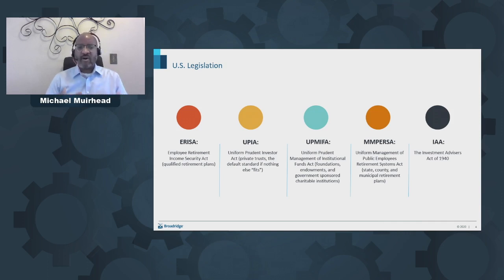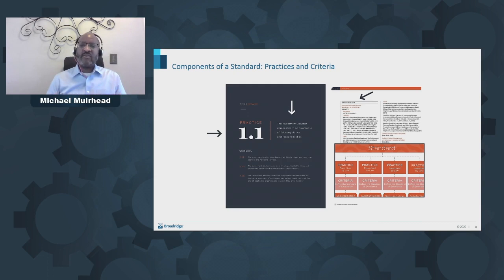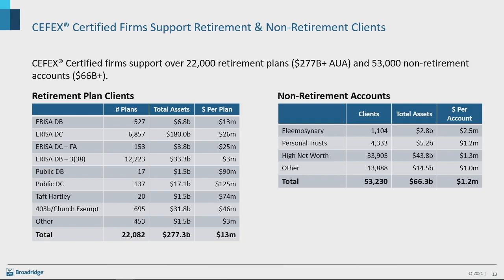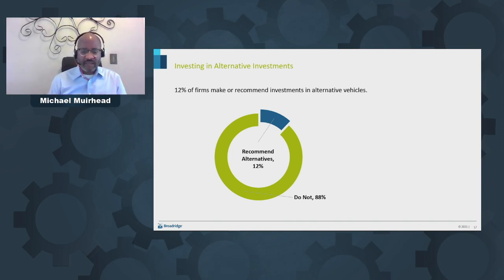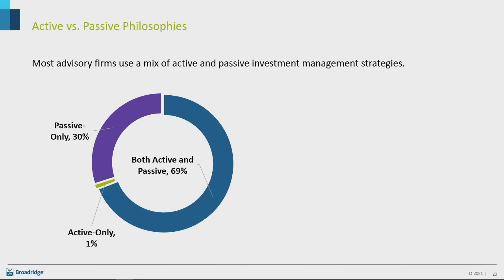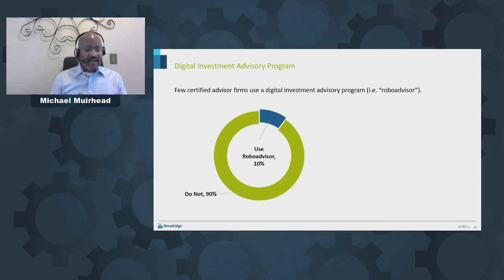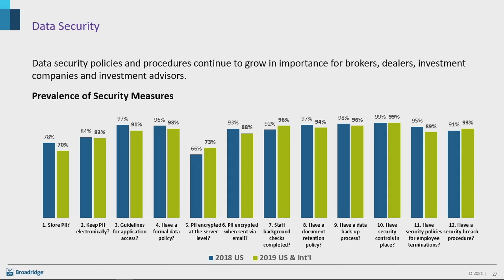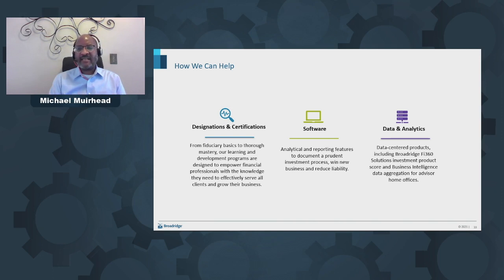Investment Advisory Firm Insights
This presentation from Broadridge Fi360 Solutions presents information on insights, observations and trends based on key findings from our Centre for Fiduciary Excellence (CEFEX®) assessment data report on investment advisory firms. CEFEX® conducts hundreds of independent, third-party assessments of investment advisory firms annually. Topics covered include the following:

Investment strategies
Investment philosophy
Target date funds
3(38) investment manager
Data security

Michael Muirhead, Senior Director, Learning & Development, Fi360, A Broadridge Company